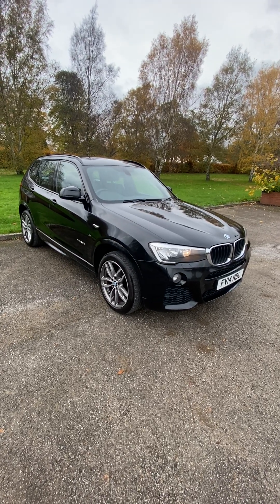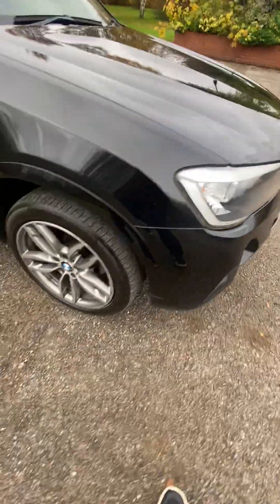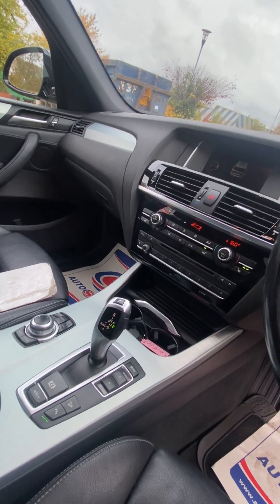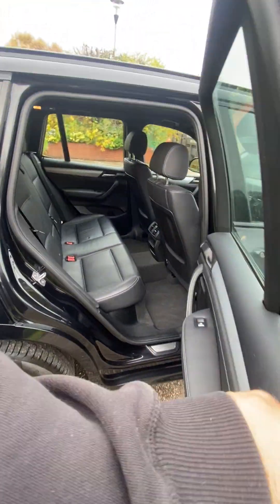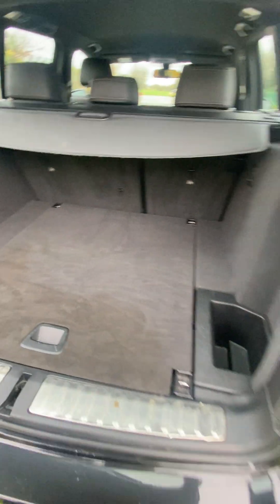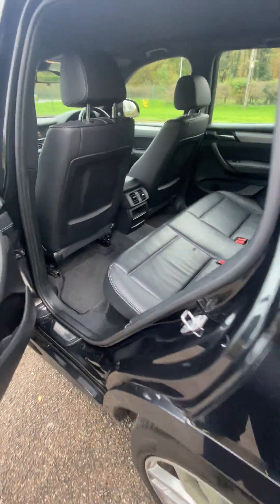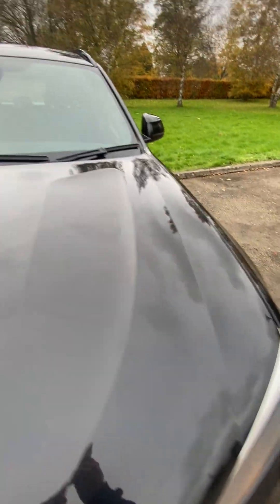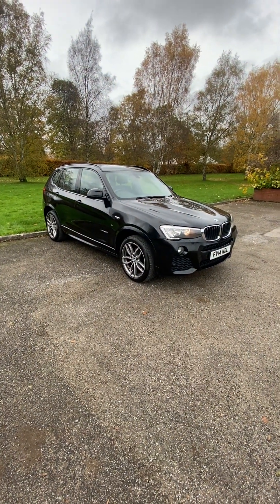16 November 2023